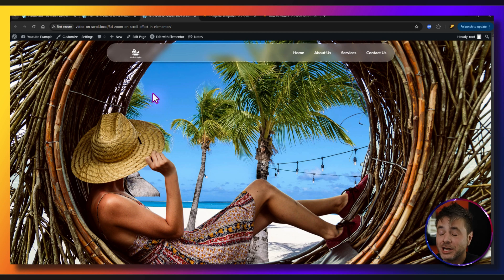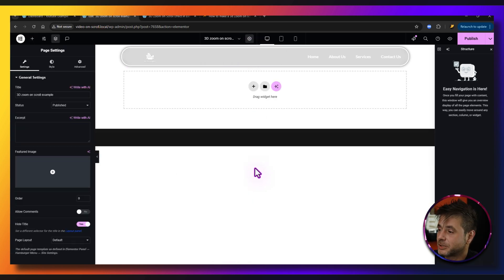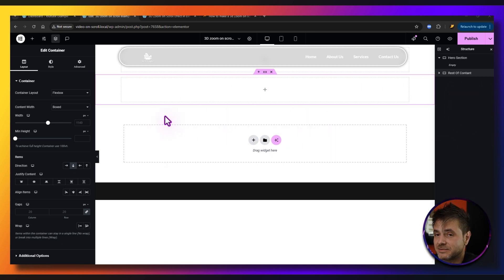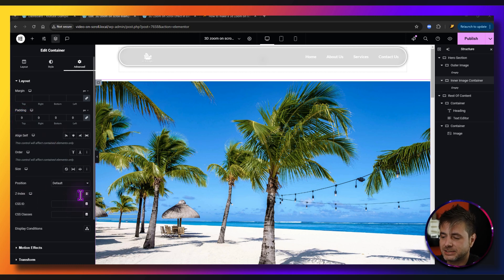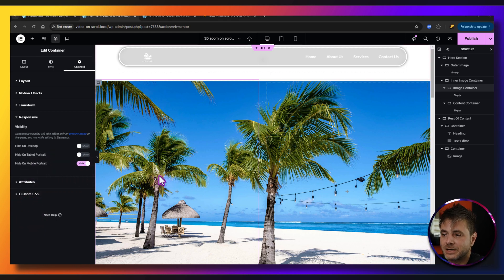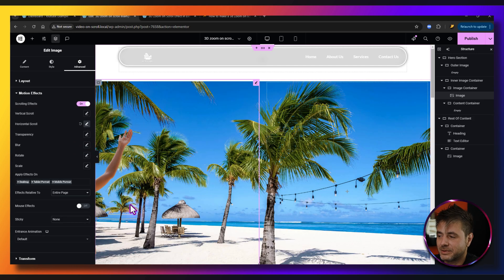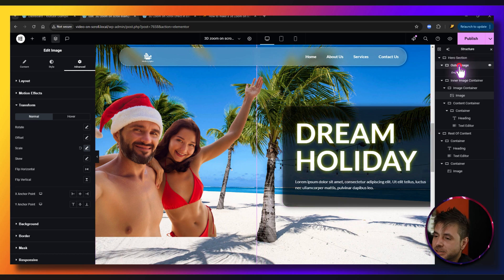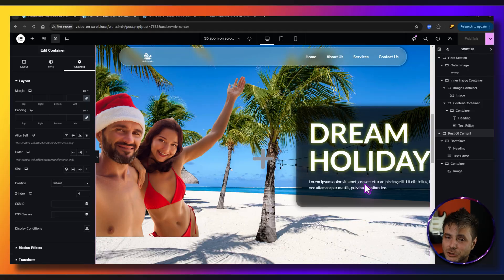Captivating 3D Zoom-In Effect for Your Elementor Hero Section | Wordpress Tutorial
In this Elementor tutorial, you'll learn how to create a mesmerizing 3D zoom-in effect for the hero section of your website, without the need for any custom buttons. Elevate your homepage's visual impact and draw your audience's attention by implementing this eye-catching effect. Whether you're new to Elementor or an experienced user, this step-by-step guide will show you how to easily add a professional-grade 3D zoom-in animation to your hero section, making your website stand out.